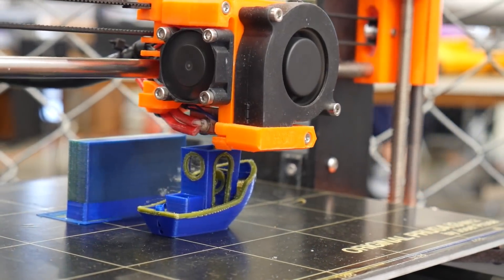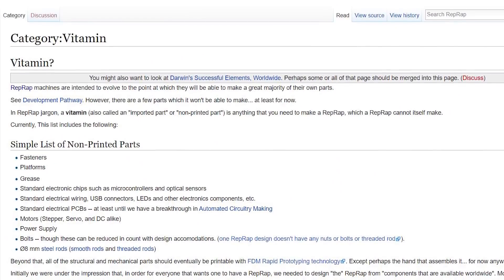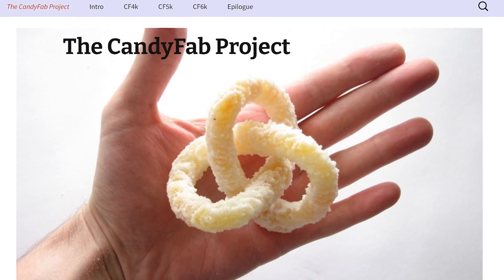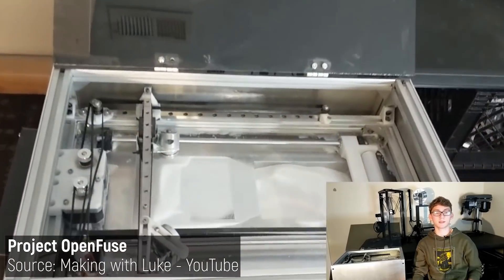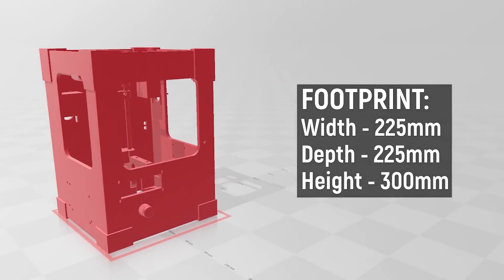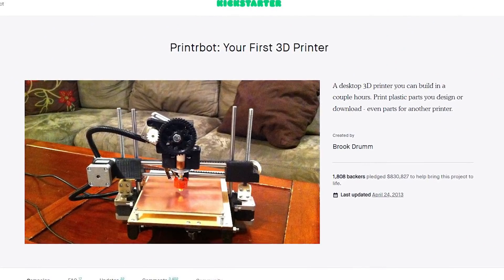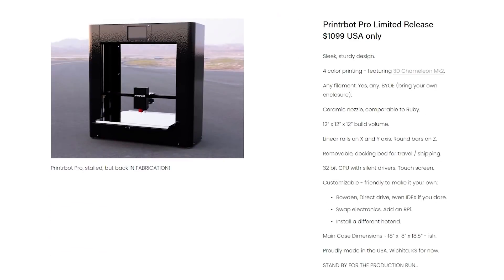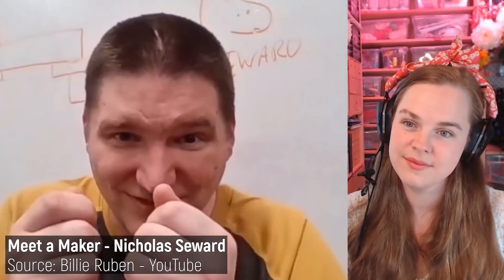These 5 Pioneering 3D Printers became extinct.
As the world of 3D Printing continues to evolve, some designs sadly die out... These are my top 5 pioneering 3D Printers that I feel might be worth revisiting.

3D Printing Essentials